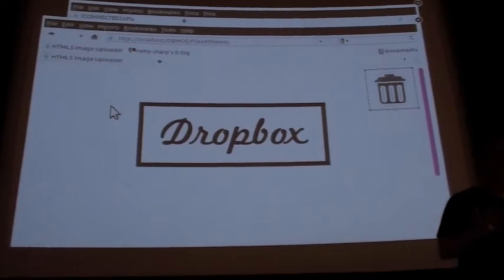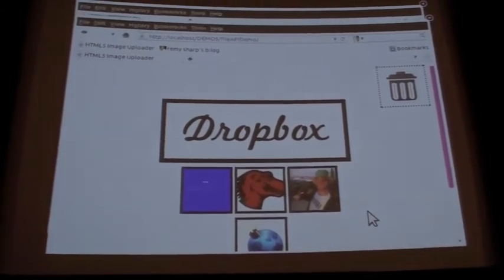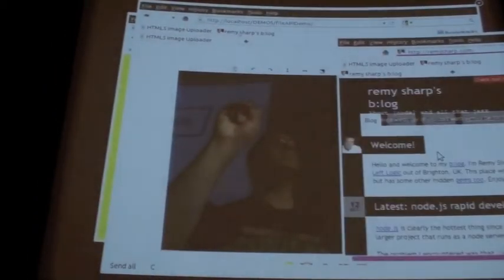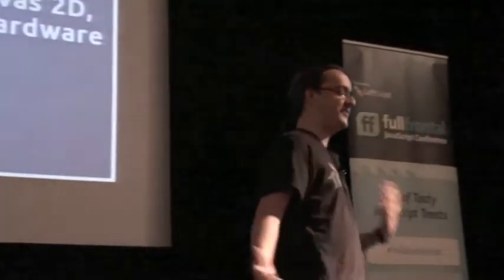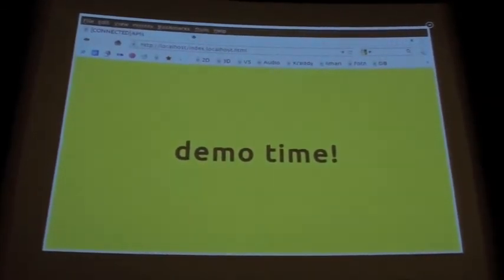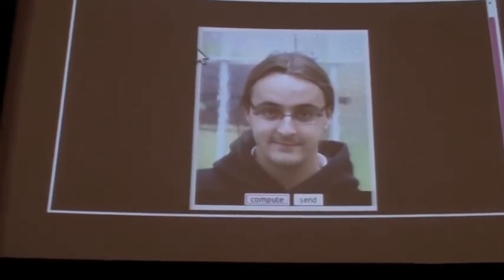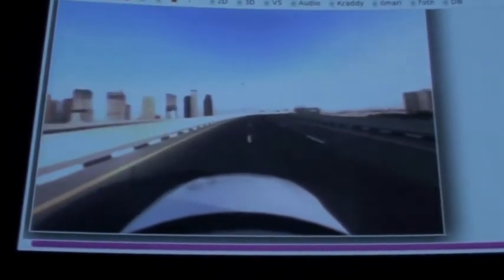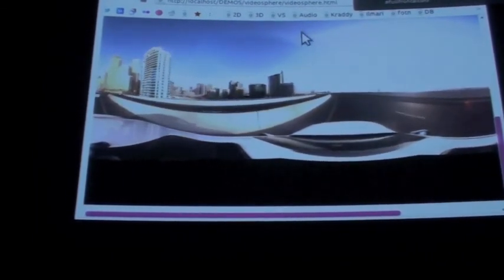FullFrontal - Batsh*t crazy stuff you'll be able to do in browsers part 1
Paul Rouget demos some amazing stuff in a custom build of firefox.